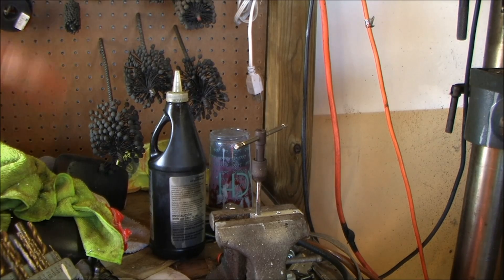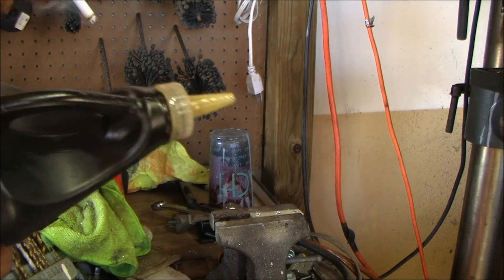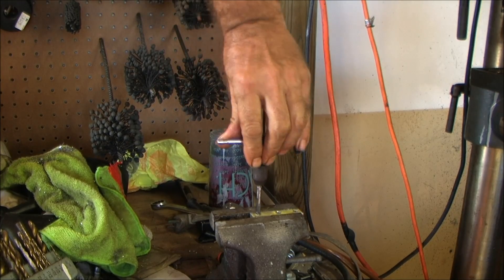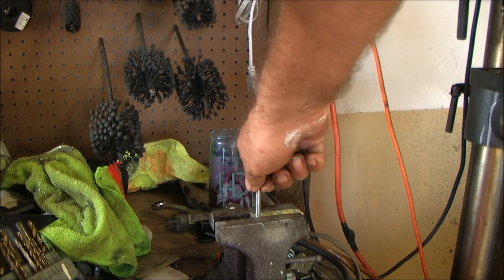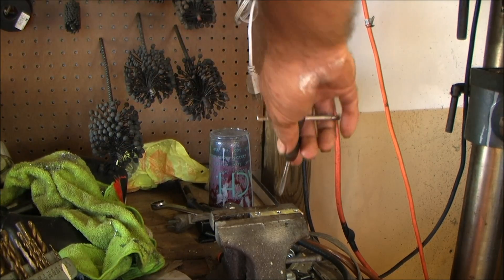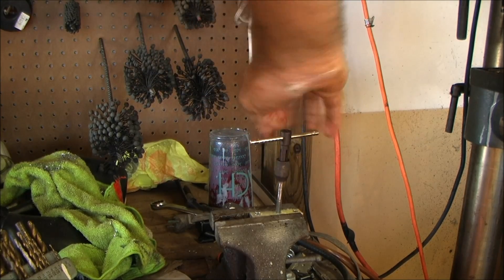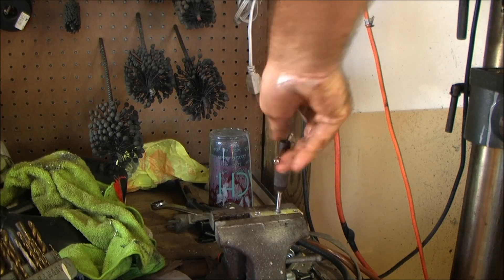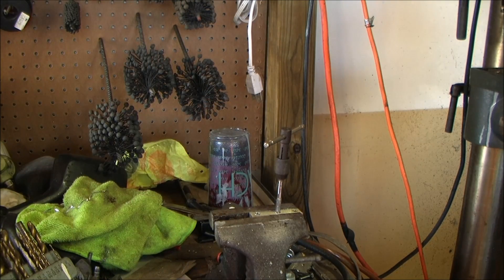Making Threaded Holes 101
I did actually show the use of a tap. And made a crude attempt at humor which I think I failed at but decided to put up anyway